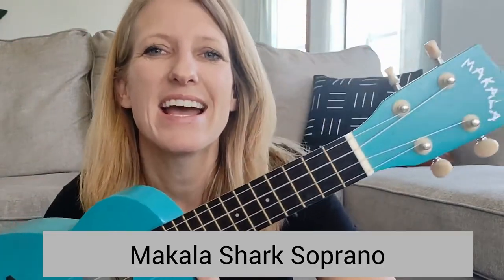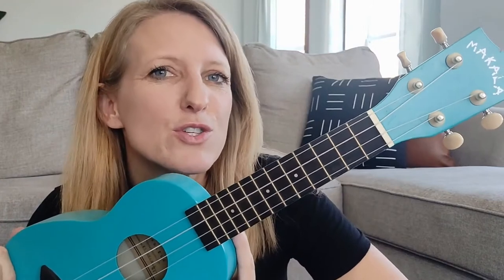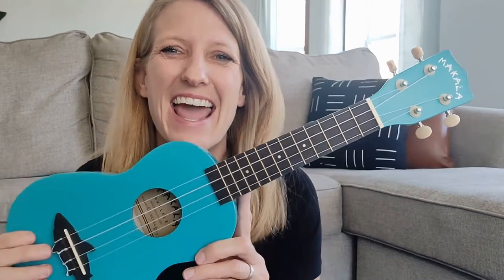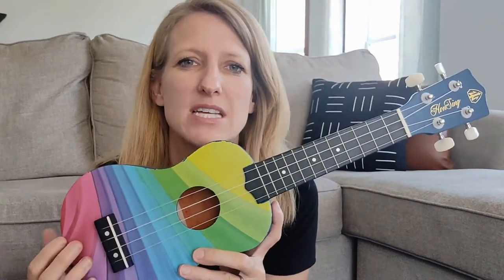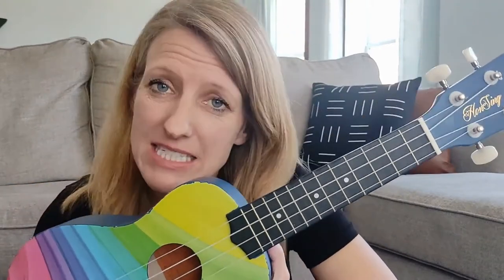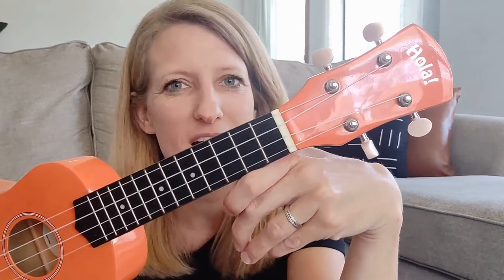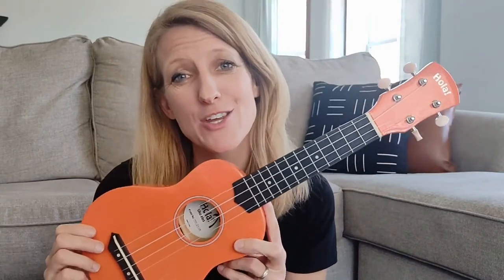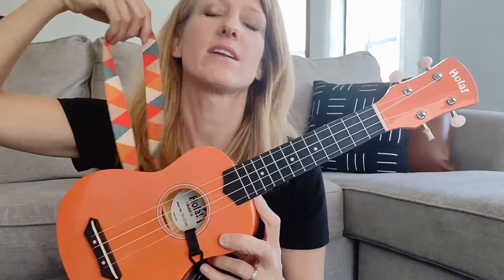Kid's Ukulele Recommendations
Here are recommendations for my favorite children's ukuleles:

Kala Shark Soprano Ukulele

Honsing Soprano Ukulele

Hola Soprano Ukulele Bundle

My favorite tuner:
Snark Clip On Tuner

Beginner ukulele lessons ideal for kids aged 5-12.  Although all are welcome to watch and learn.  I have created these lessons with the vision that all children should be able to easily access music lessons.